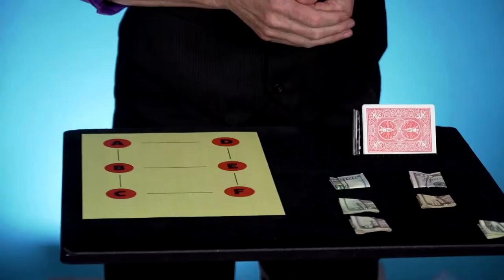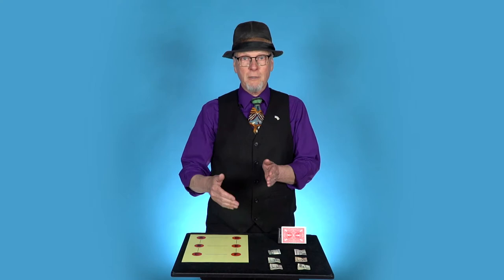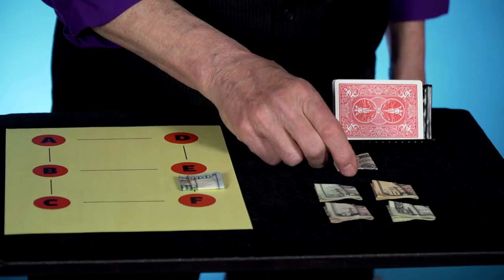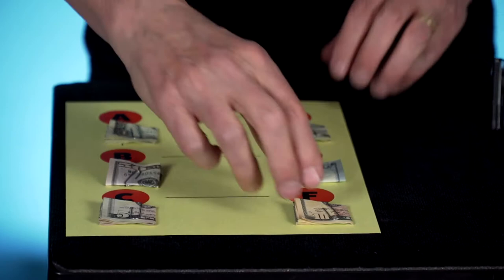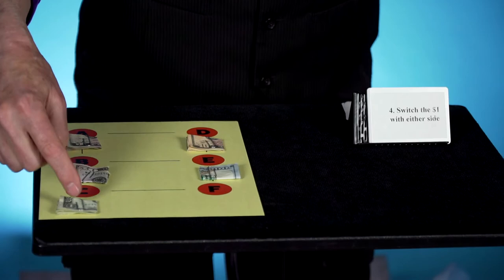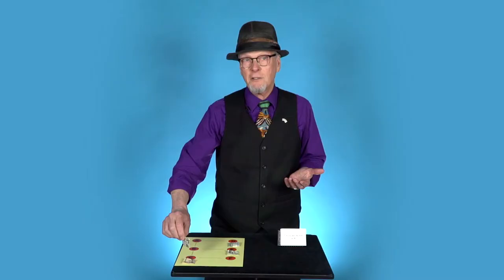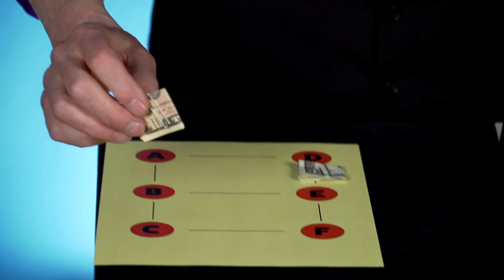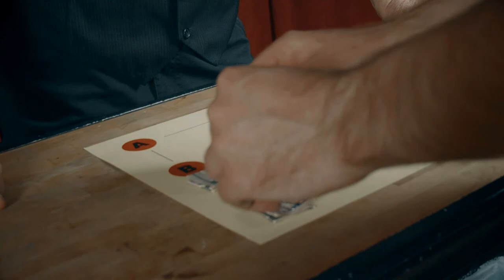$185 challenge by Mike Powers